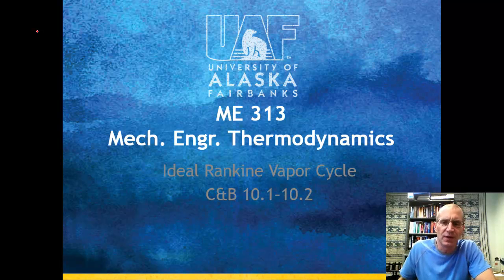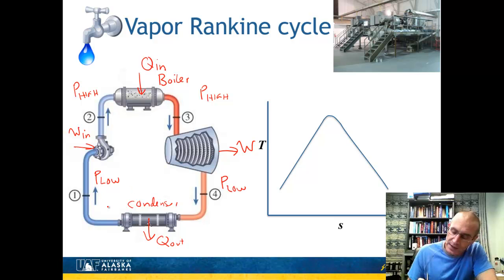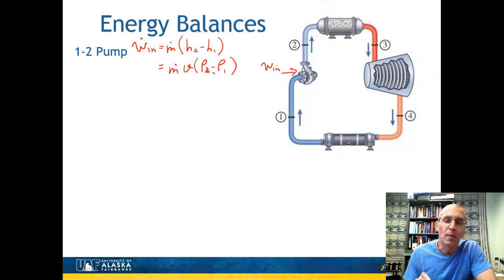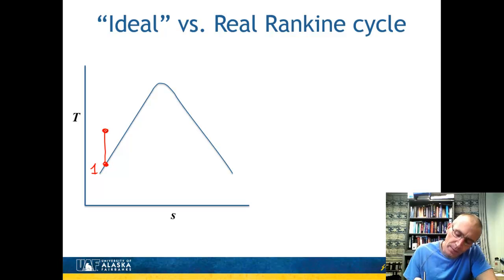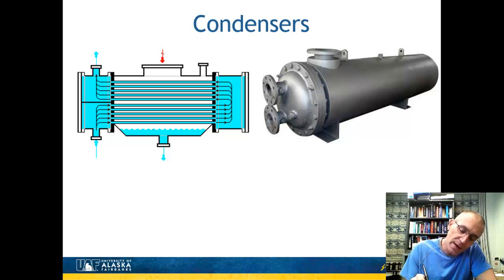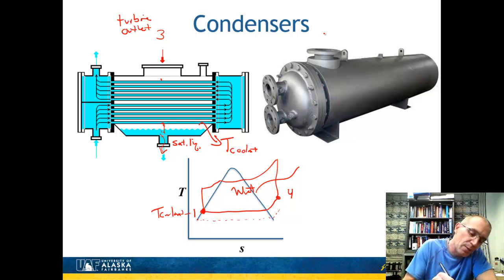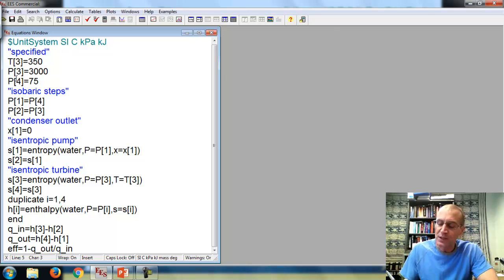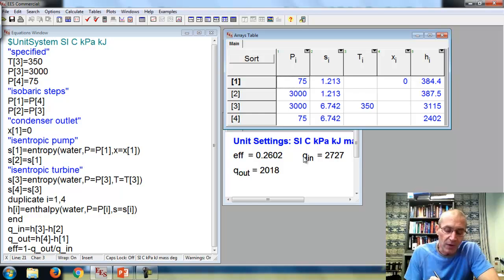me313 video 10 1